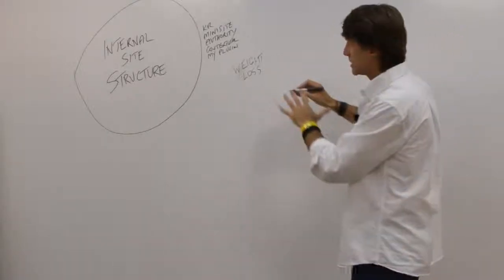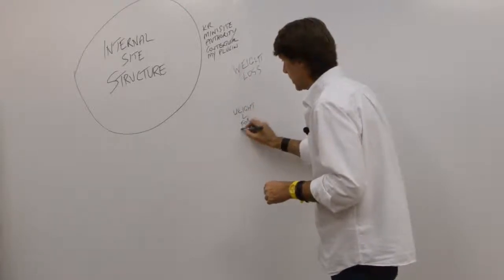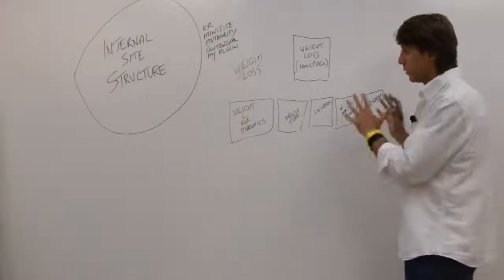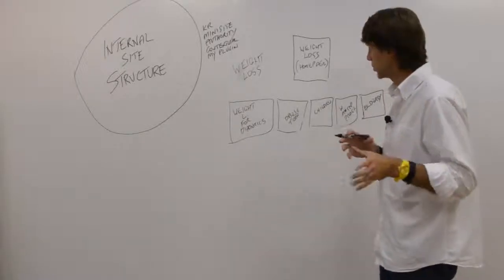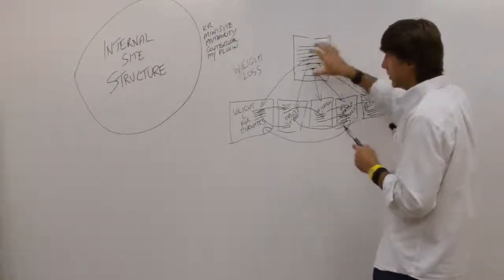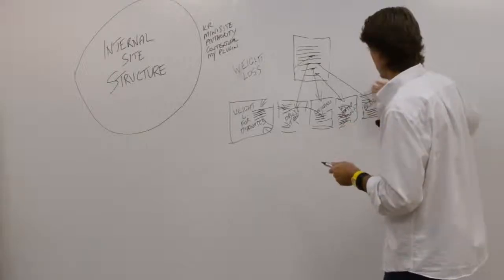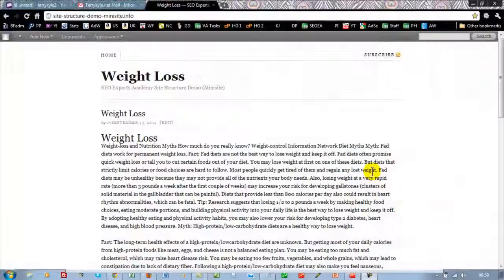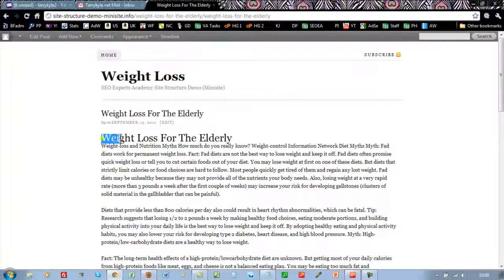SITE STRUCTURE 1b